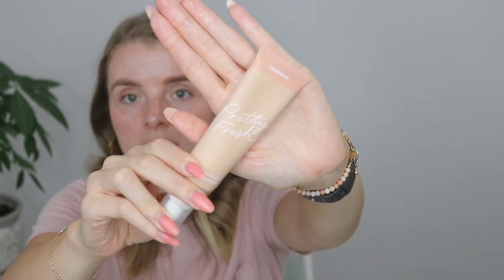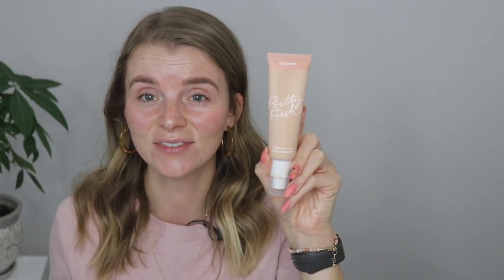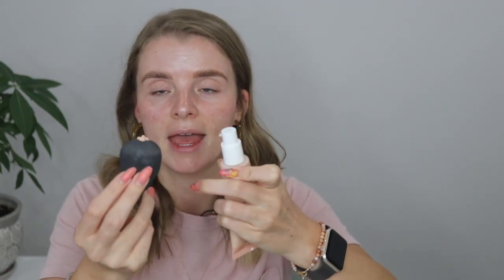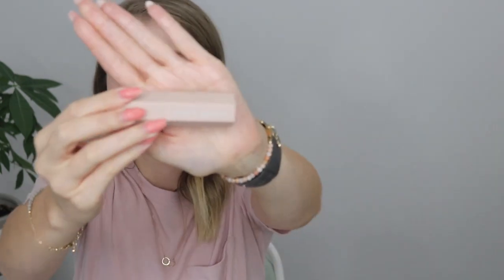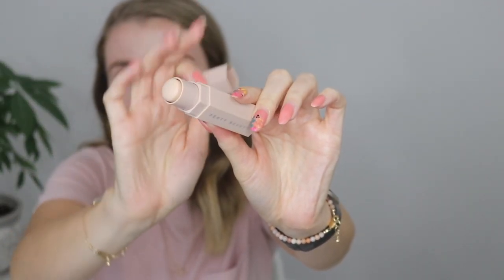Begin Like a Boss: Primer / Foundation / Concealer Makeup for Beginners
Let's begin like bosses homies! If you are new to makeup, just starting out and want to know the very basics, let's dive in. Today I show you primer, foundation and concealer. I go through the different options and what might be best for you and how to apply them.
I hope you learn and join me in the next one!

Look beautiful, Feel beautiful, Do beautiful!

XOXO,
B

ColorurPop Tinted Moisturizer $8

Tarte Shape Tape Concealer $27